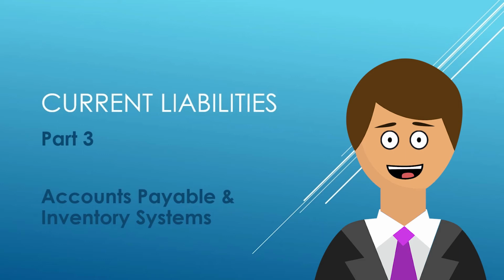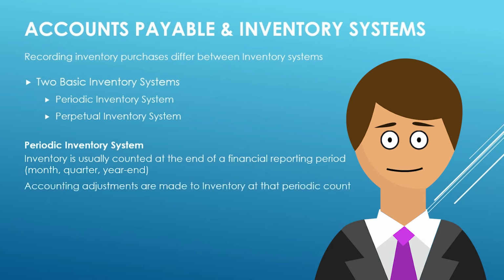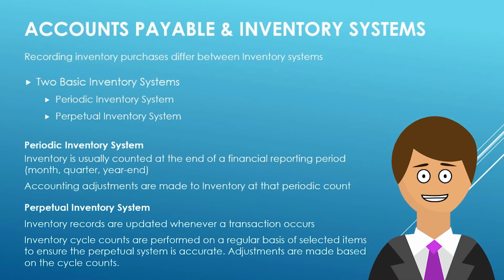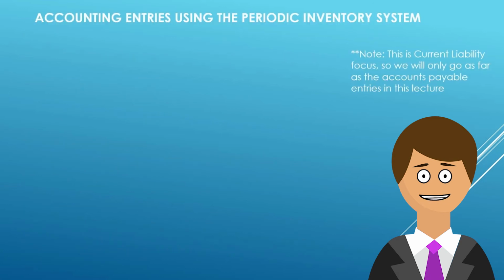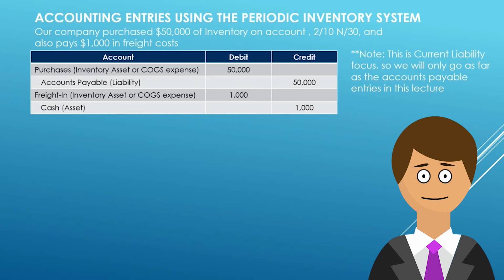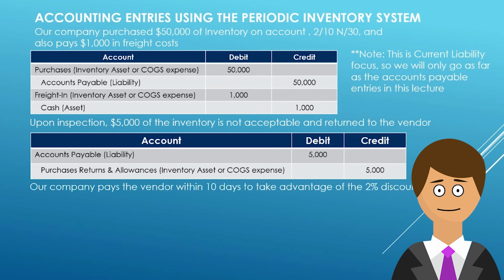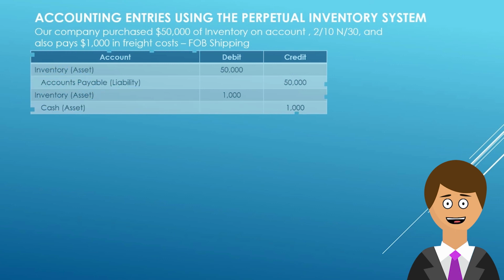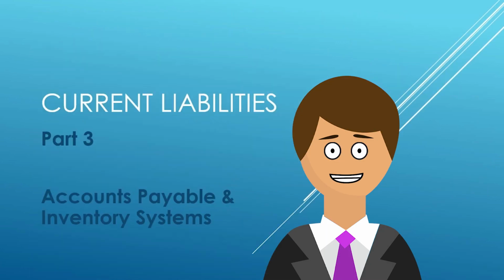Accounts Payable affect of Inventory Systems | Overview of Current Liabilities | Part Three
This is PART THREE of the Current Liabilities series.